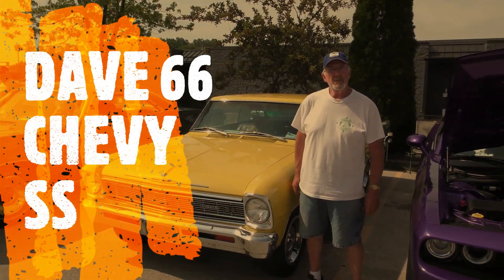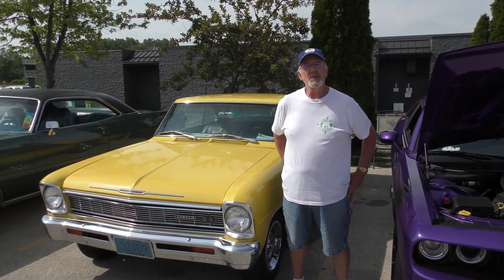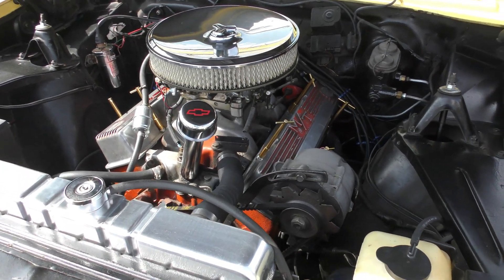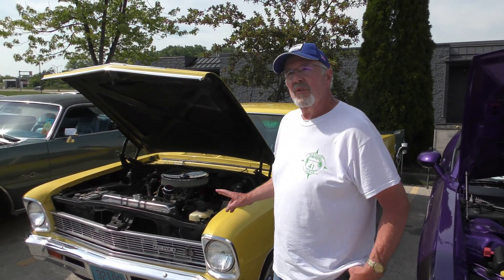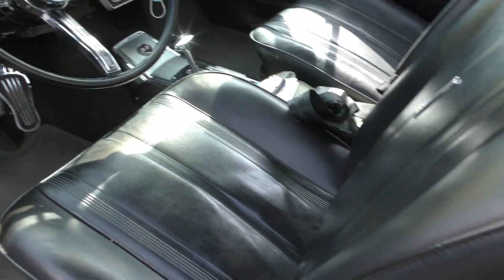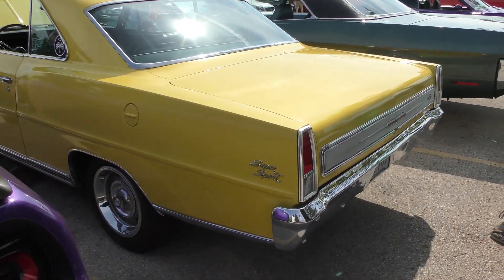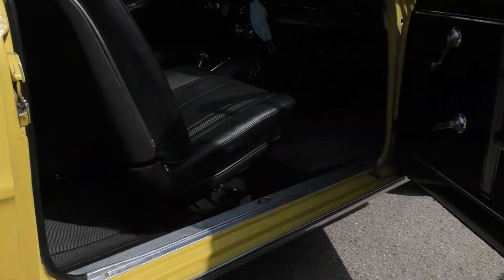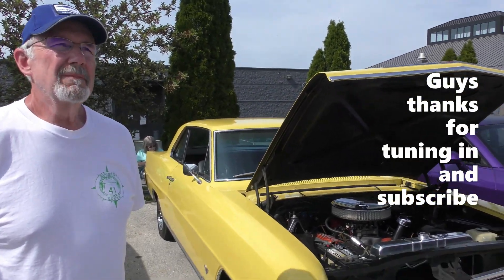Dave 66 Chevy SS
AllThings Classic where America come for classic interviews